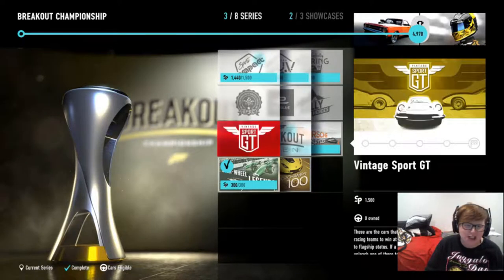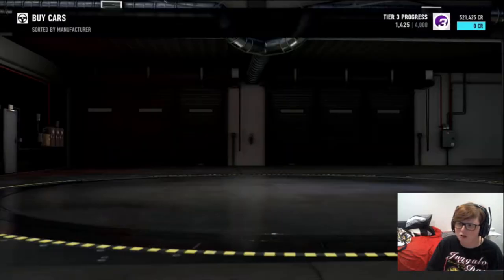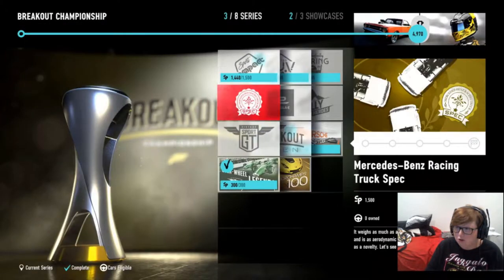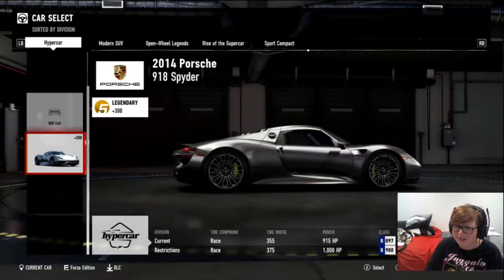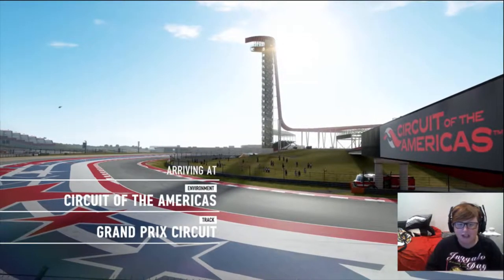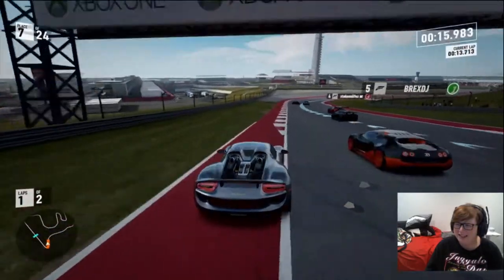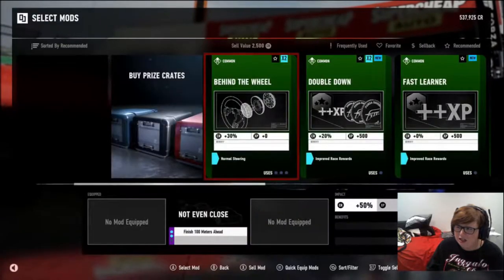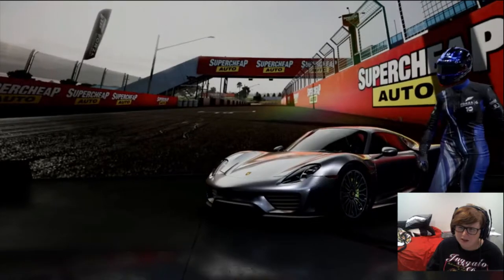Part 15 Breakout Baby!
Here is part 15 of Forza Motorsport 7. I hope you enjoy!